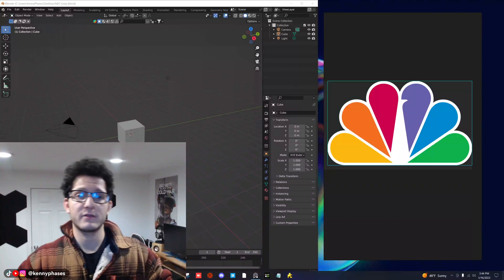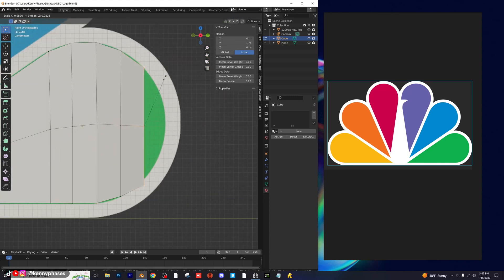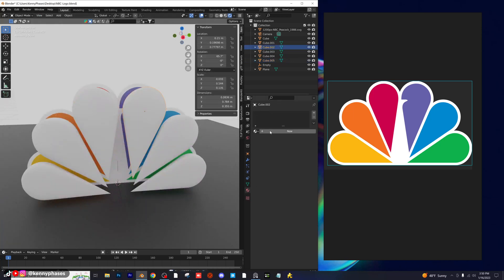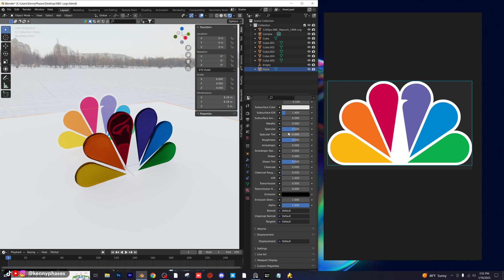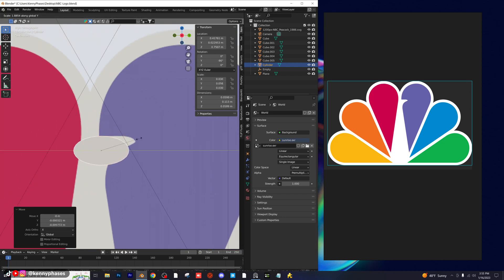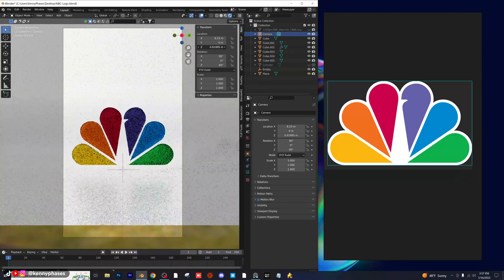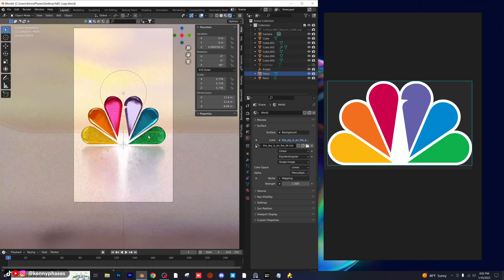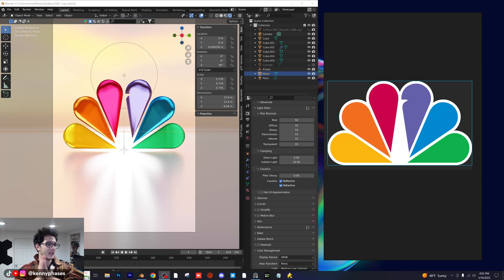NBC Logo in Blender 3D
Creating a 3D Logo from an Image! On this tutorial we will be creating the NBC Logo!